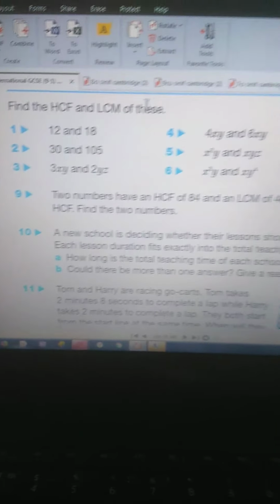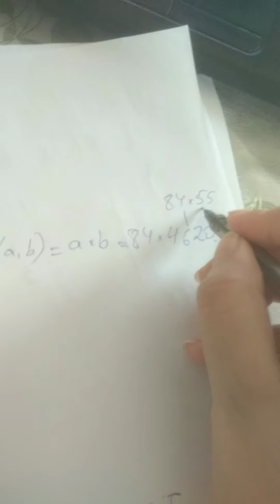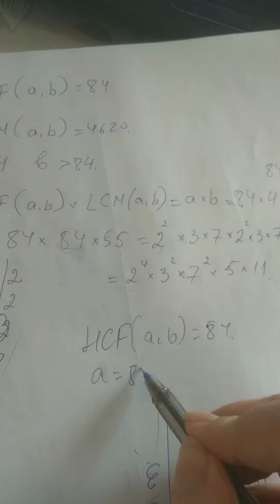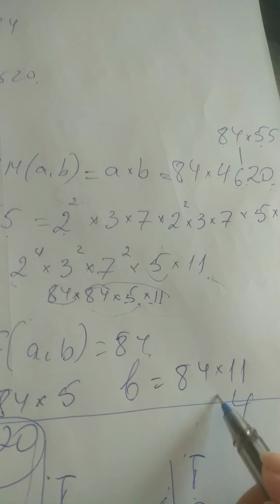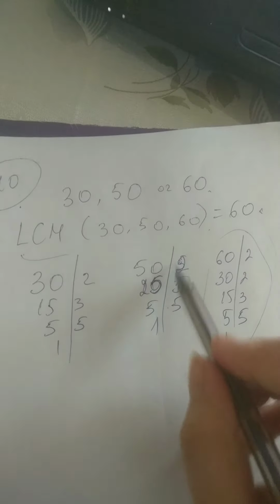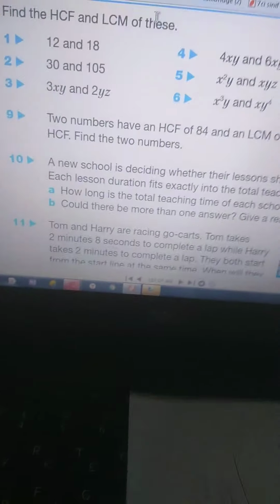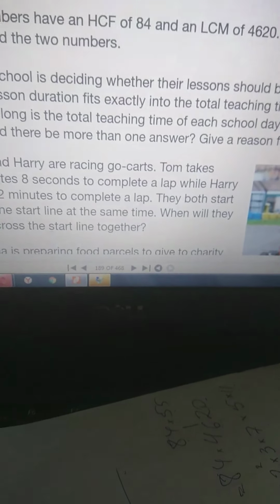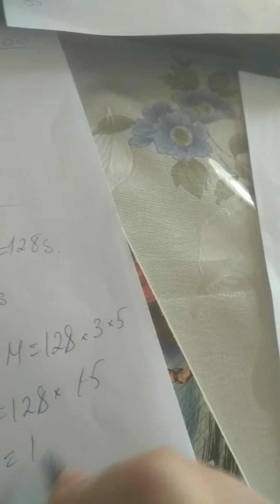Word problems of HCF and LCM(Explanetion)